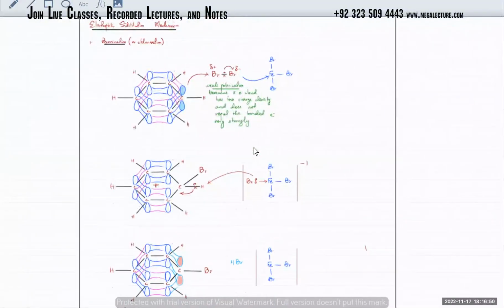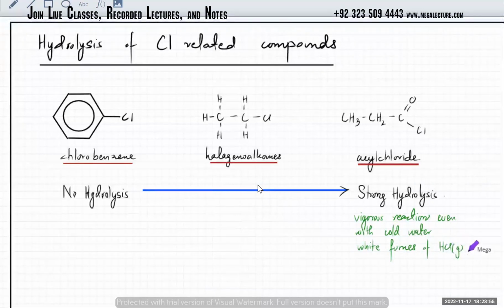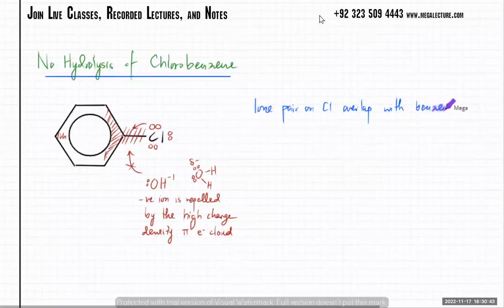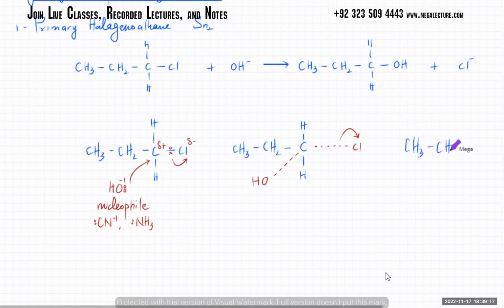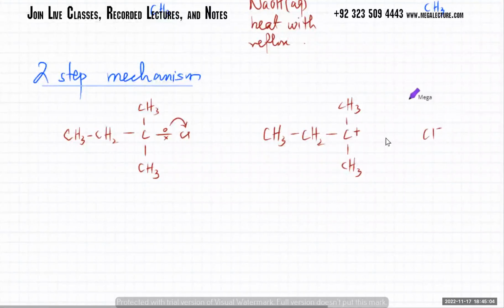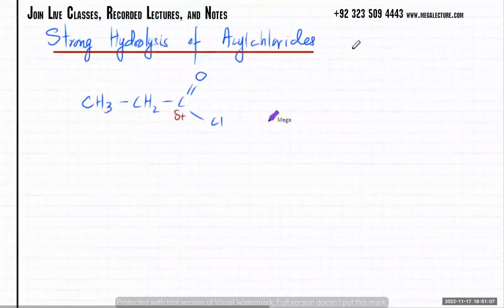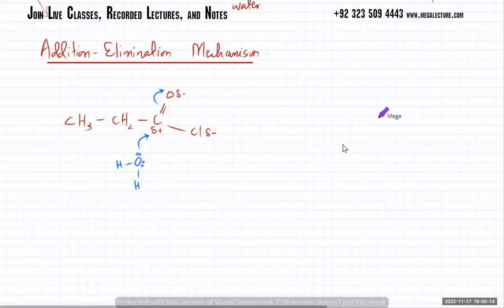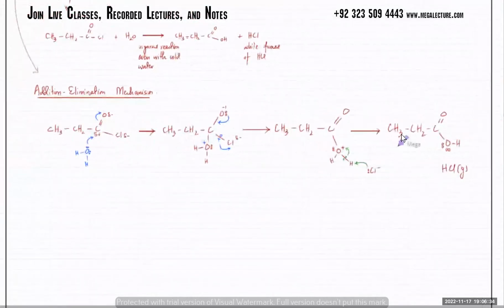A2 Organic Chemistry | Part 10 | Hydrolysis | Acylchlorides, Halogenalkanes, Arylchlorides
A2 Organic Chemistry | Part 10 | Hydrolysis | Acylchlorides, Halogenalkanes, Arylchlorides | Nucleophilic Addition Elimination